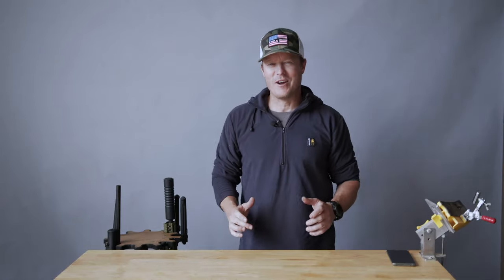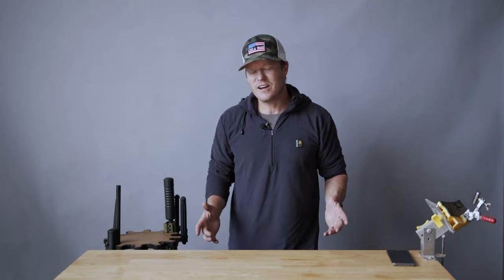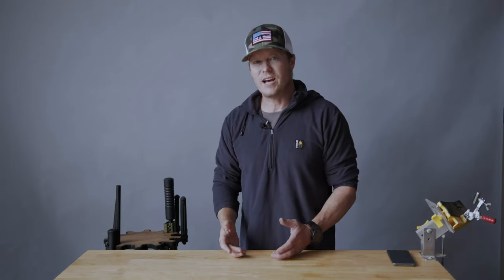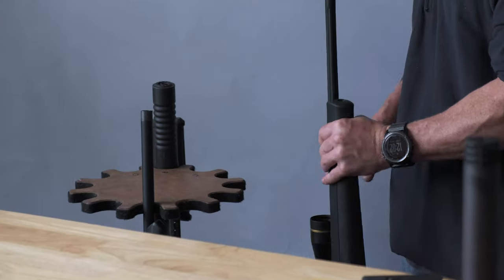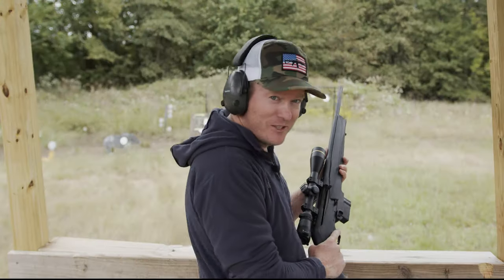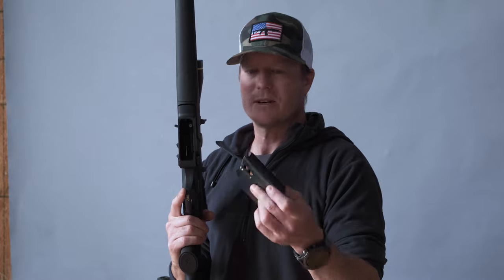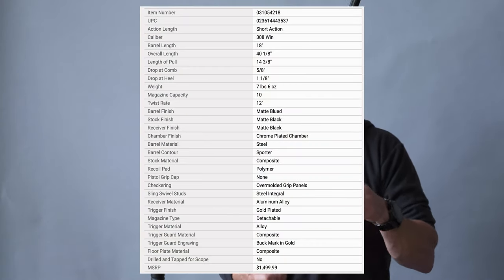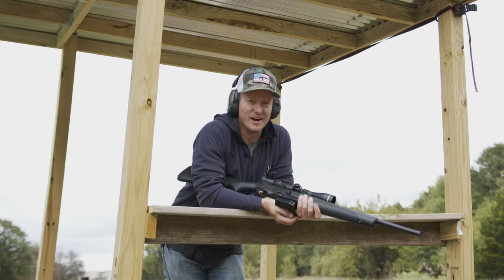Hog Gun — BAR MK 3 with Detachable Box Magazine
Outdoor writer Jeff Johnston goes over how the BAR MK 3 semi-auto rifle is a great hog gun.